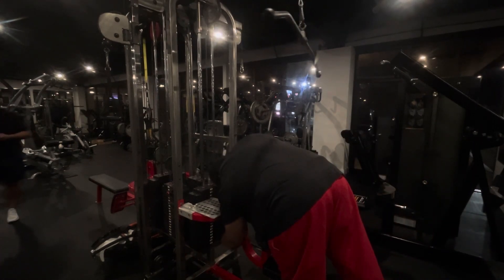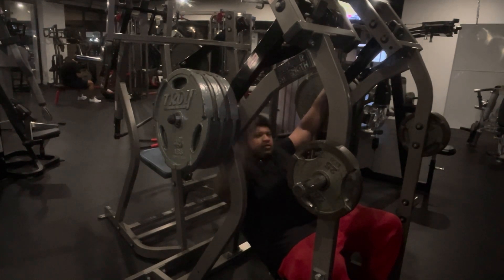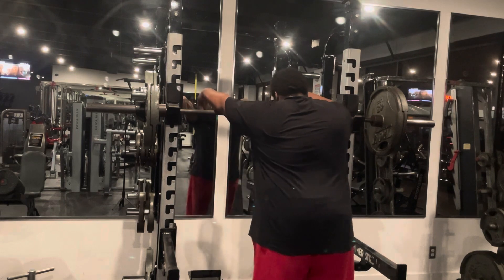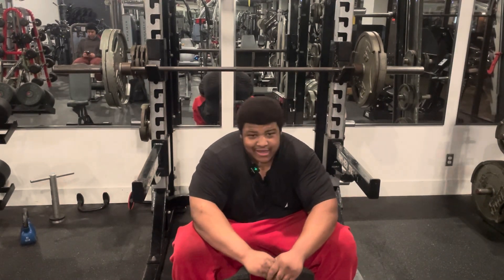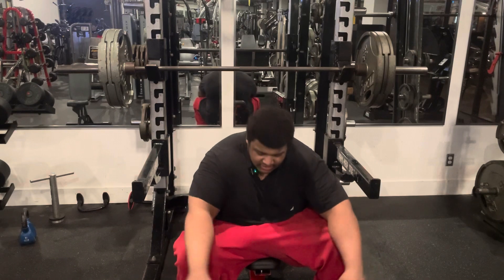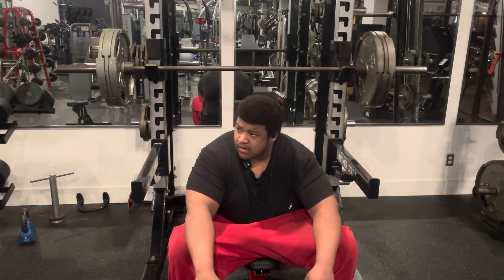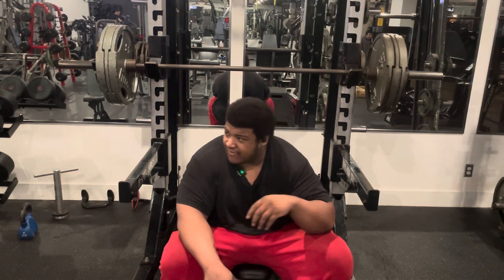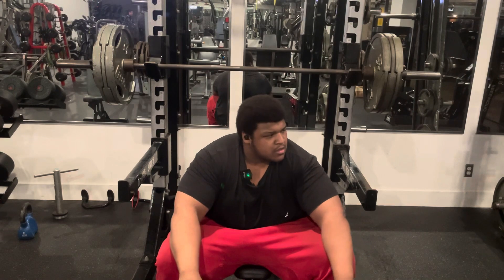Day 12 back/shoulders